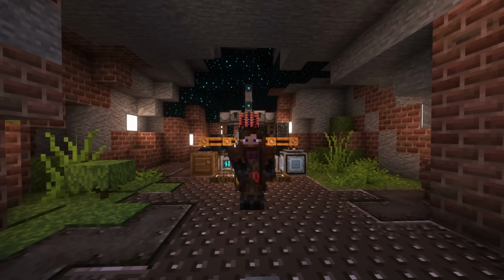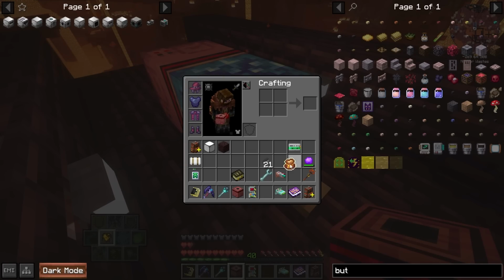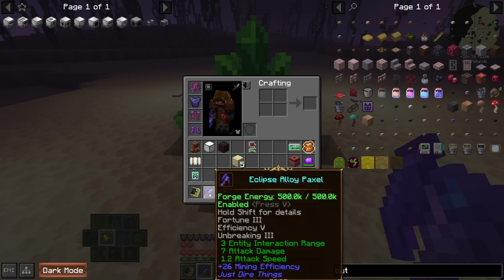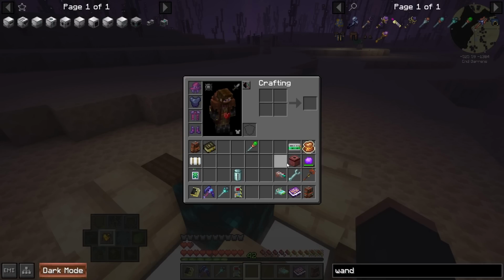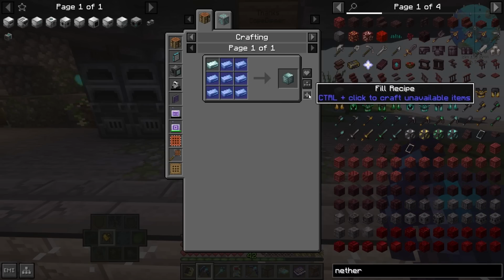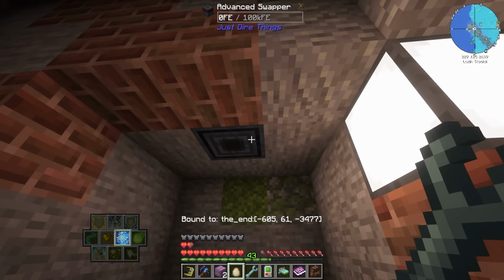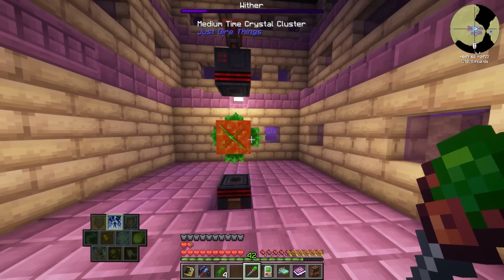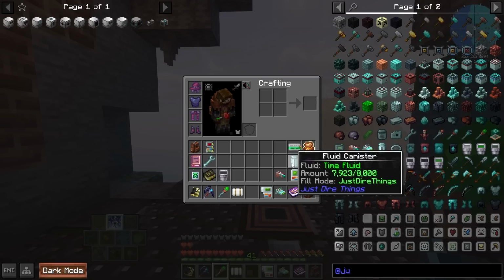Craftoria Modpack EP26 Just Dire Things Time Crystal Automation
Welcome to Craftoria! 🌍

In this Let's Play series, we dive into the incredible world of Craftoria, a custom modpack that combines the best of magic, technology, and exploration. Join me as we build epic machines, harness the power of magical spells, and explore vast, unique dimensions - all while automating everything in sight!

Expect thrilling quests, powerful gear upgrades, and battles with legendary bosses as we work toward full automation and mastery of this modded Minecraft world. With tons of mods like AE2, Mekanism, Just Dire Things, Modern Industrialization, Ars Nouveau, Occultism, Theurgy, and much more for the 1.21 version of Minecraft, there's always something exciting around the corner.

1.4.1

WORLD SEED
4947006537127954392